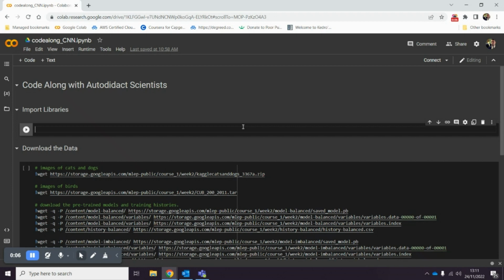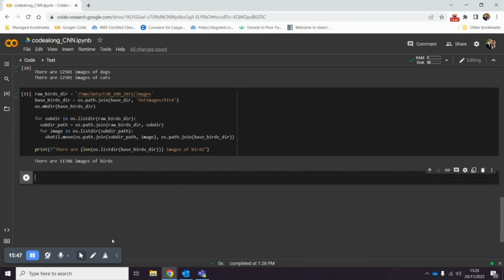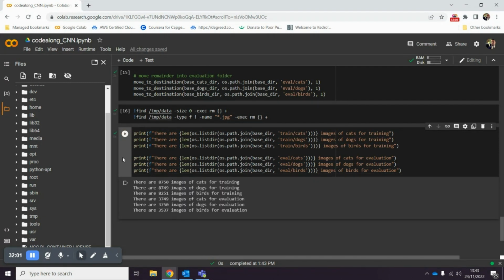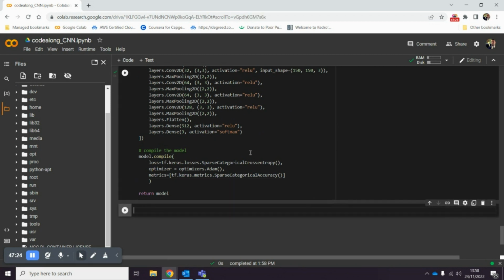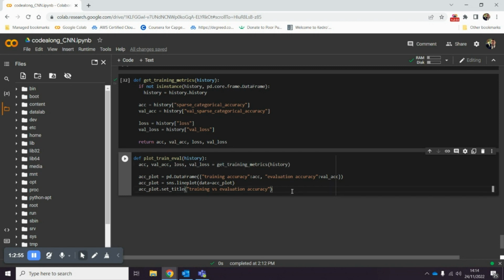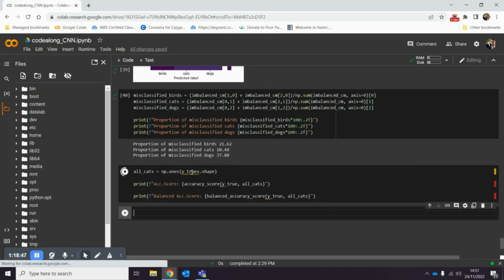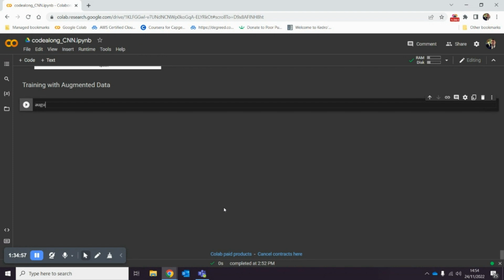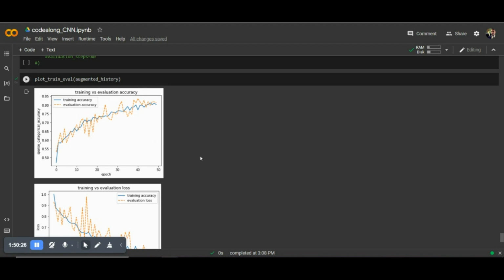CODE ALONG: Convolutional Neural Network with Tensorflow with Rich Gregson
Join Rich Gregson in this hands-on coding tutorial as he guides you through building a Convolutional Neural Network (CNN) with TensorFlow. This video is perfect for anyone looking to learn the basics of CNNs and TensorFlow, or for those wanting to improve their understanding of this powerful deep learning technique. Rich will take you step-by-step through the process of designing, training and evaluating a CNN, starting with a simple model and gradually building up to more complex architectures. You will also learn how to use TensorFlow to implement CNNs in your own projects and experiments.

Whether you're a beginner or an experienced developer, this video will help you master the art of building CNNs with TensorFlow.

So grab your laptop and follow along as Rich teaches you everything you need to know to start building your own CNNs today!